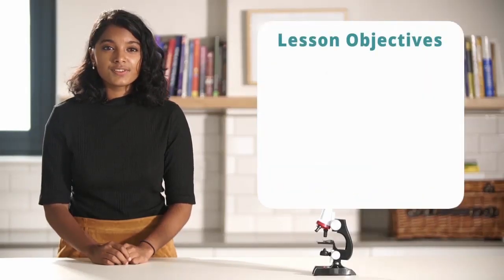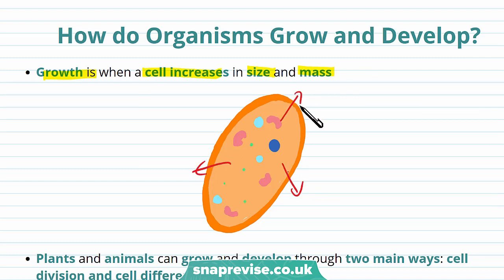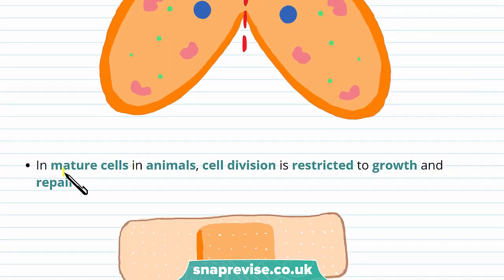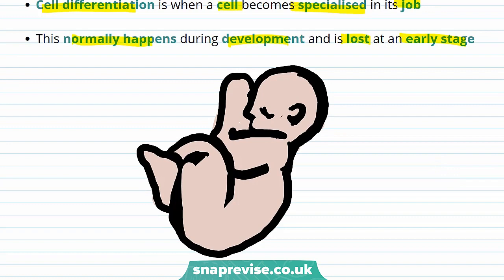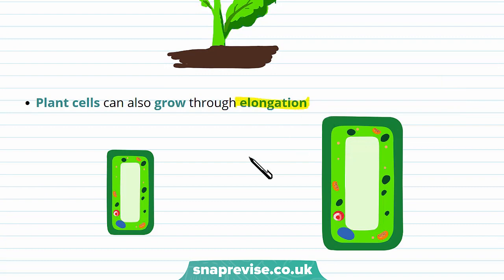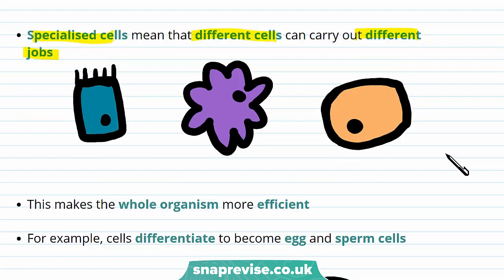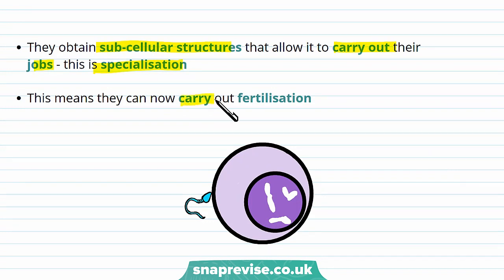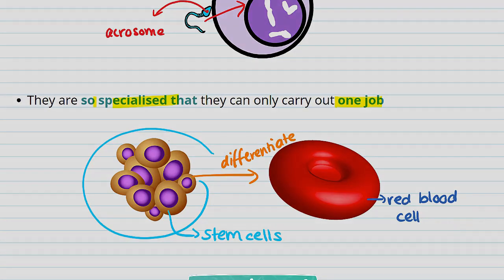Cell Differentiation | 9-1 GCSE Science Biology | OCR, AQA, Edexcel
to unlock the full GCSE Biology & Combined Science videos series for the new 9-1 OCR, AQA and Edexcel specifications.

They key points covered in this video include:
1. How do organisms grow and develop?
2. What is cell differentiation?
3. Percentile charts

How do Organisms Grow and Develop?

Growth is when a cell increases in size and mass. Plants and animals can grow and develop through two main ways: cell division and cell differentiation. Cell division occurs by mitosis. In mature cells in animals, cell division is restricted to growth and repair. Cell differentiation is when a cell becomes specialised in its job. This normally happens during development and is lost at an early stage. Plants cells are able to differentiate for most of their lives. Plant cells can also grow through elongation. This is when a plant cell expands causing growth in height of the plant.

What is Cell Differentiation?

Specialised cells mean that different cells can carry out different jobs. This makes the whole organism more efficient. For example, cells differentiate to become egg and sperm cells. They obtain sub-cellular structures that allow it to carry out their jobs - this is specialisation. This means they can now carry out fertilisation. They are so specialised that they can only carry out one job.

Percentile Charts

We can measure growth using percentile charts. This allows us to see patterns in development. For example, a baby's height, length and mass is taken. These are plotted on percentile growth charts. A percentile is 1% of the data. A baby at the 75th percentile would show the mass that 75% of babies would have reached. This means that 75% of babies are lighter and 25% are heavier. If it is greater than the top percentile or less than the bottom percentiles then there may be a problem. There may be a problem if the pattern is not consistent.

Summary
 1. Animals can grow and develop through cell division and cell differentiation.
2. Plants can grow and develop through cell division, cell differentiation and cell elongation.
 3. Cell differentiation is important as it makes cells specialised.
 4. This makes an organisms more efficient.
 5. We can look at patterns of development using percentile charts.